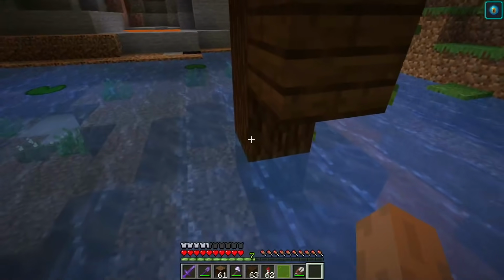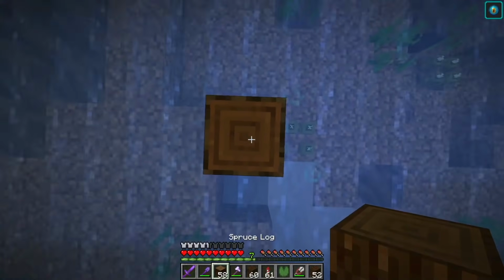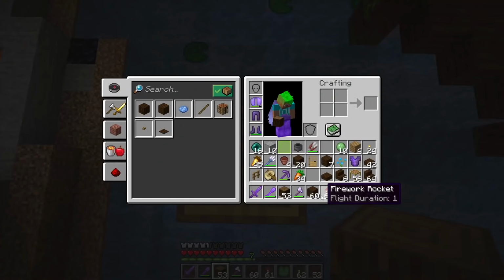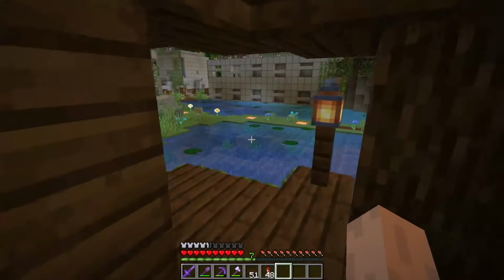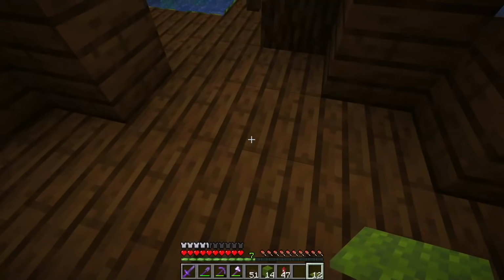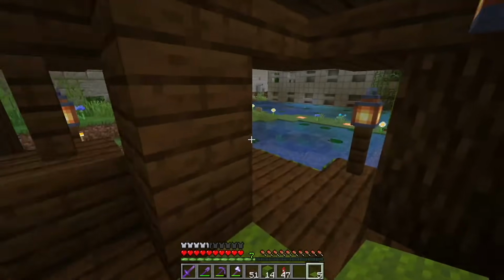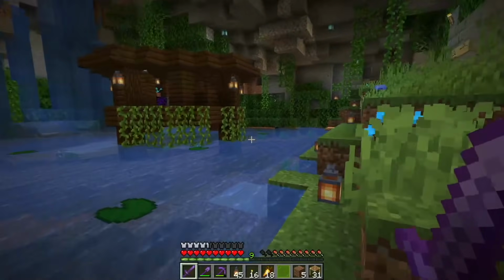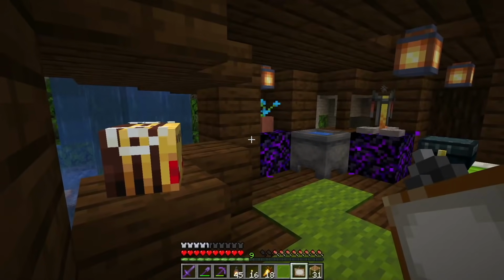HermitCraft 7: Awaken the Nightmare Corner! ep 82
I spent ten days on the nether's bedrock roof to make it more navigable for future world downloaders! This project was completed thanks to material contributions from  @Tango Tek  ,  @impulseSV  ,  @GoodTimesWithScar  , and  @cubfan135  – as well as guidance from  @ZombieCleo !

00:00 Howdy, cavern
02:43 Start your witch hut
09:39 Interior decorating